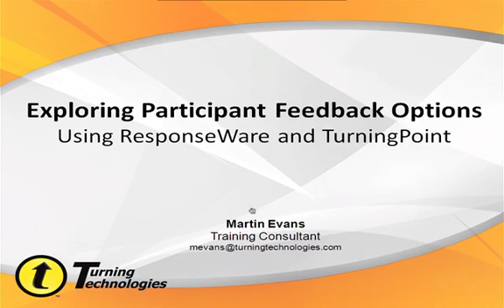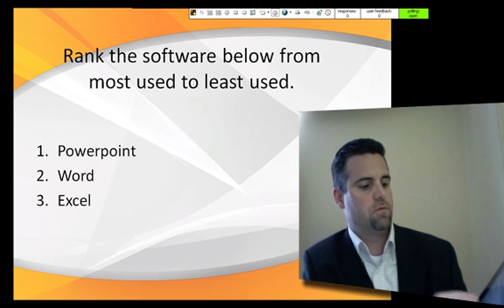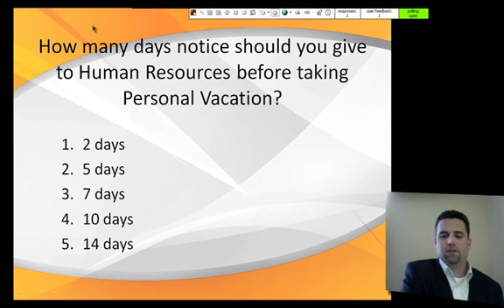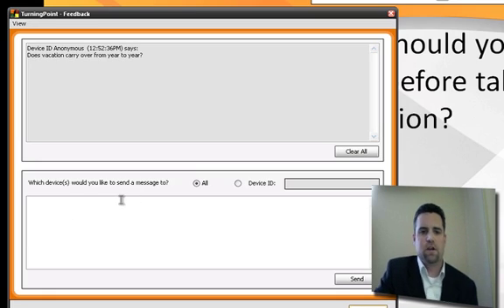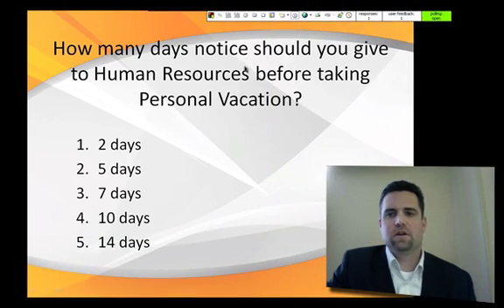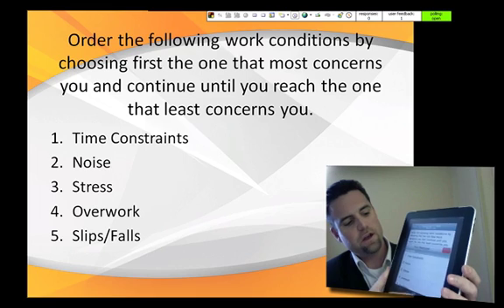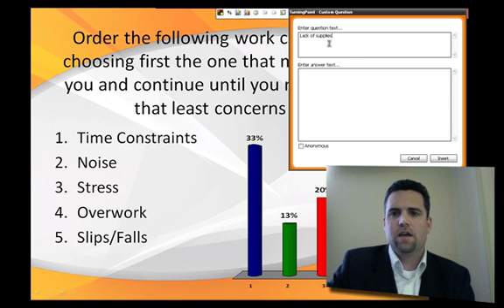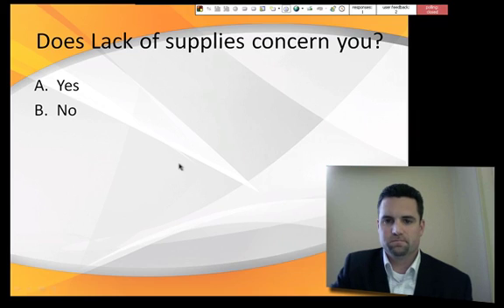Exploring Feedback Options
Video created to explore the use of particpant feedback when using ResponseWare and TurningPoint.